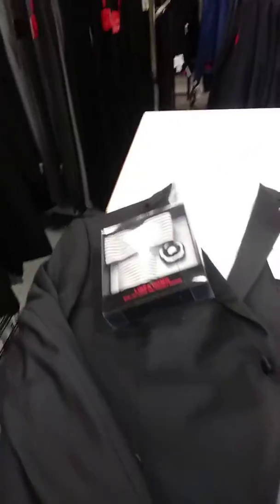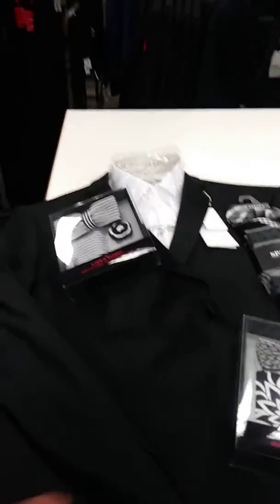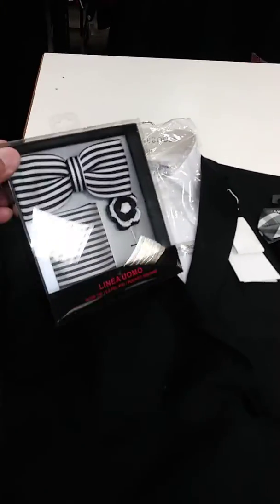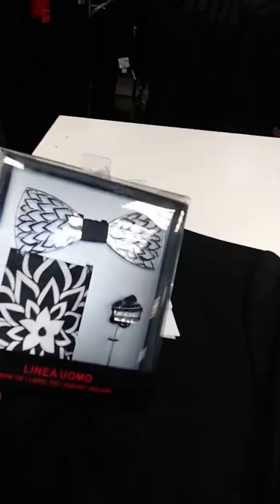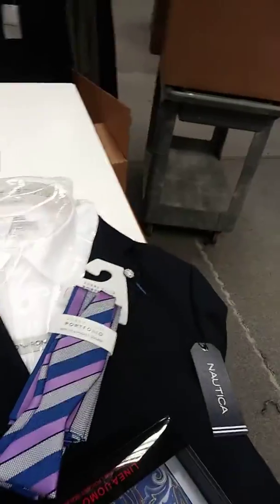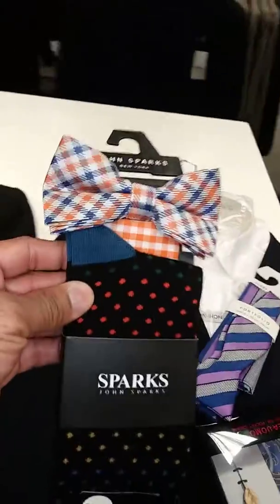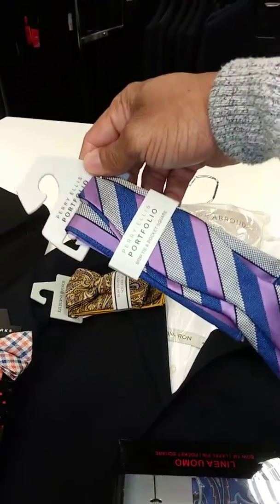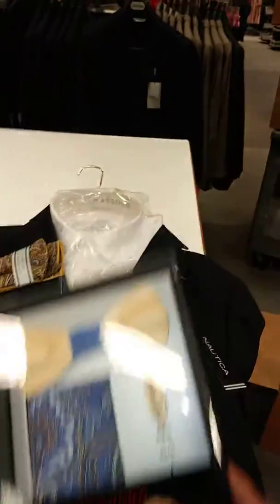Perfecting Marriages Sweethearts Gala 2019 Creative Black Tie